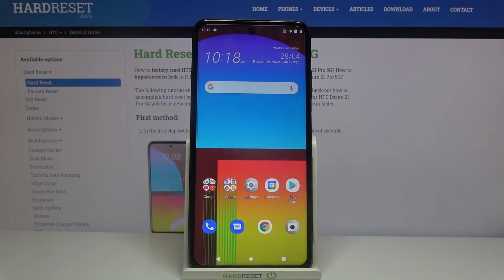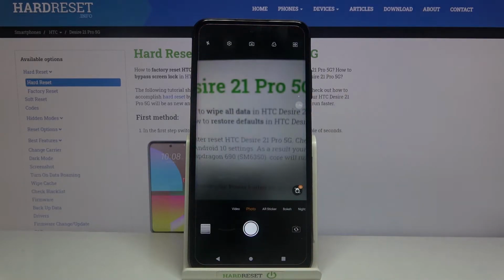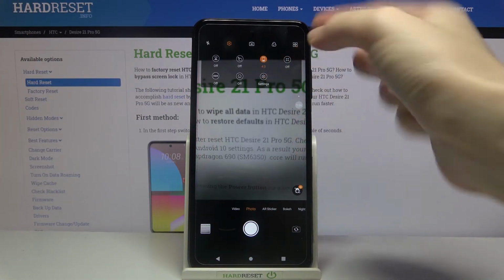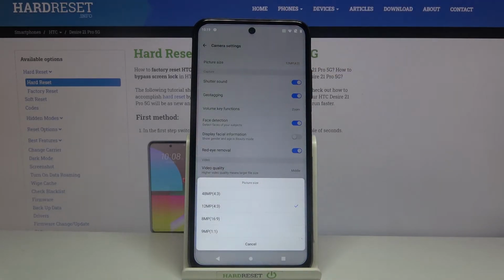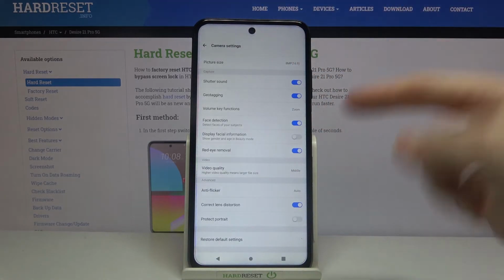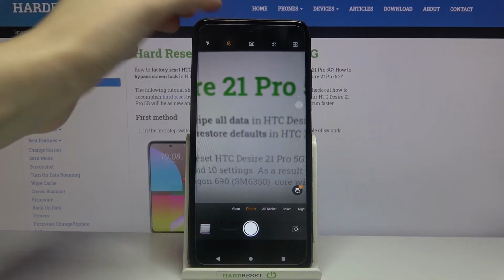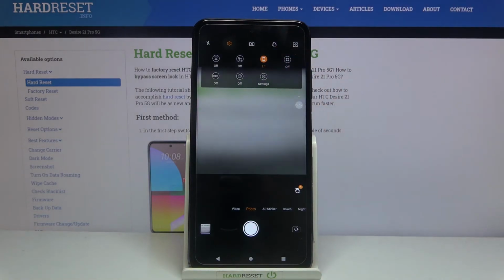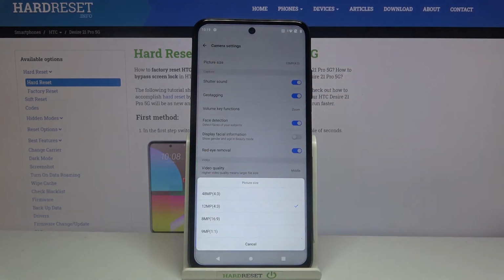How to Change Photo Size in HTC Desire 21 Pro – Resize Photo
Learn more about HTC Desire 21 Pro:
If you want to take great quality photos, learn how to resize a photo on HTC Desire 21 Pro. Follow the instructions of our specialist and it's very easy to choose a different image size with the right amount of pixels. Adjust the number of pixels on the front and rear cameras. Trust us- we know how to adjust the parameters of the HTC Desire 21 Pro camera. Visit our YouTube channel and find other tutorials there.

How to change picture size in HTC Desire 21 Pro? How to adjust size of taking picture in HTC Desire 21 Pro? How to set up picture size in HTC Desire 21 Pro? How to select photo size in HTC Desire 21 Pro? How to open camera settings in HTC Desire 21 Pro? How to change photo size in HTC Desire 21 Pro? How to change picture resolution in HTC Desire 21 Pro?